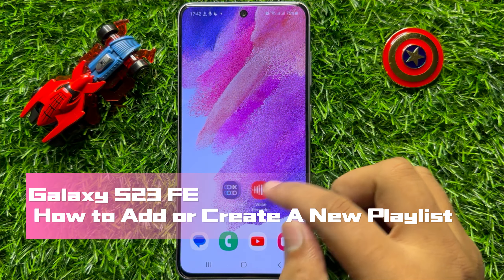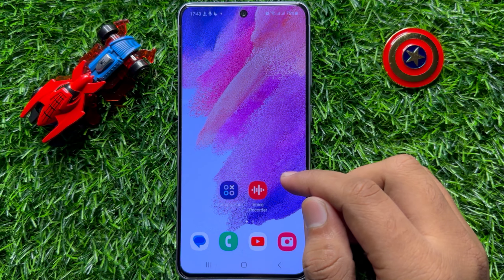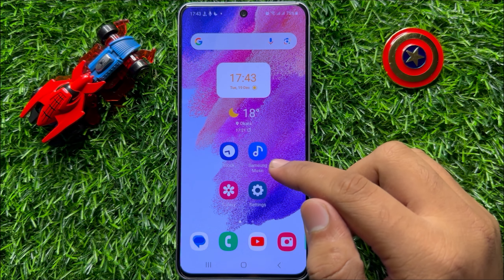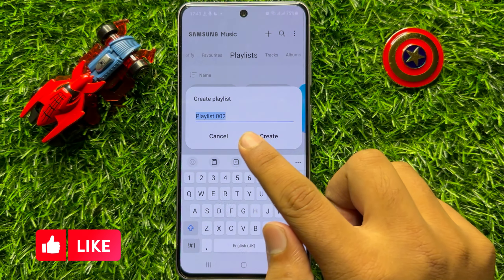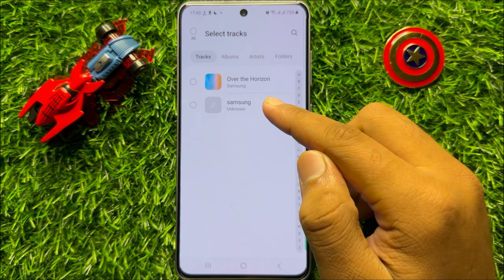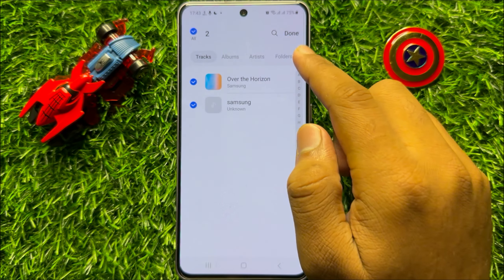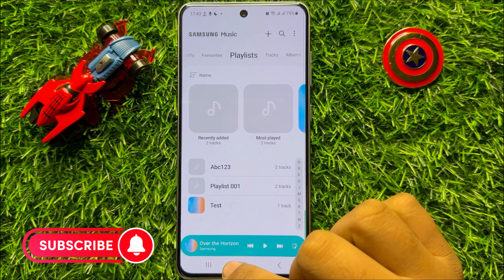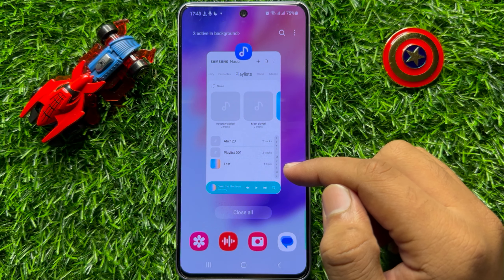How to Add or Create A New Playlist Samsung Galaxy S23 FE